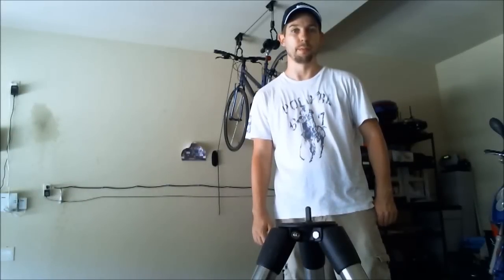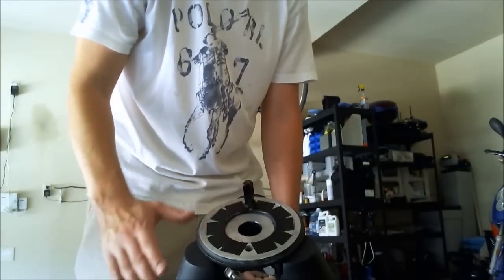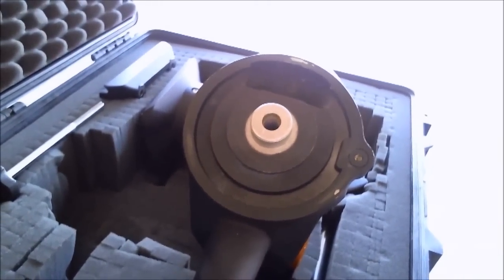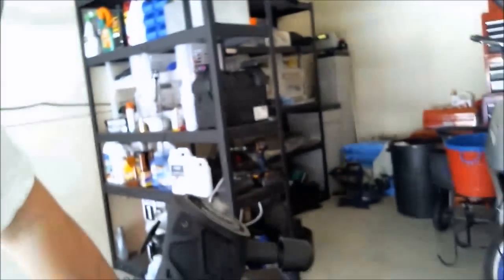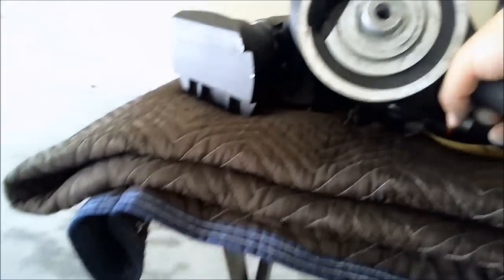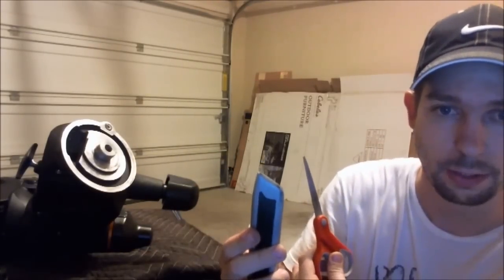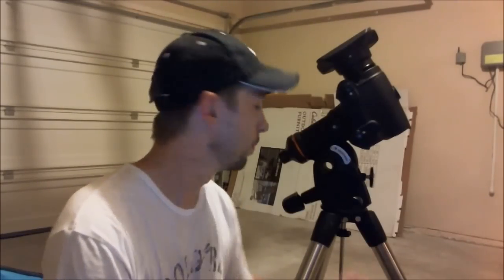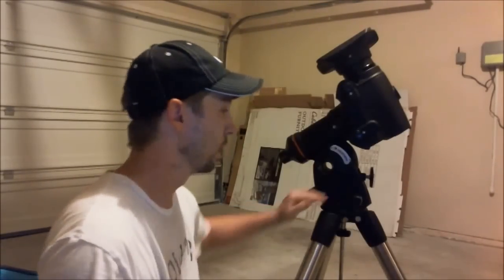CGEM Hypertune - Eliminating Friction In A Celestron CGEM Mount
This video shows how I eliminated all of the friction between the tripod and my Celestron CGEM mount.  This makes azimuth adjustments very easy to do, especially when only tiny changes are necessary when performing the telescope polar alignment.

The paint on the Celestron CGEM mount makes adjusting the azimuth knobs a frustrating endeavor.  When doing a rough polar alignment or, more critically, an All Star Polar Alignment the tiny adjustments needed are all but impossible to do.

The telescope polar alignment process can take up a significant amount of time, but can only be done once it's becoming dark out.  This eats into your astrophotography time.

By removing the paint from the tripod and the telescope mount a smooth metal surface is available for the Teflon (PTFE) tape to stick to.  This Teflon tape reduces the total friction between the telescope mount and tripod.  Now, the telescope polar alignment can be done much smoother, and in less time.